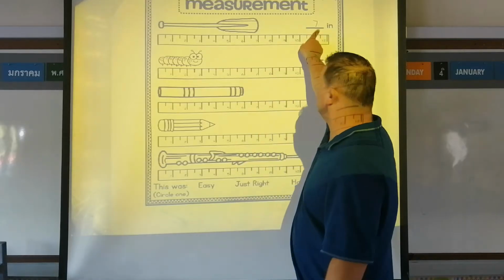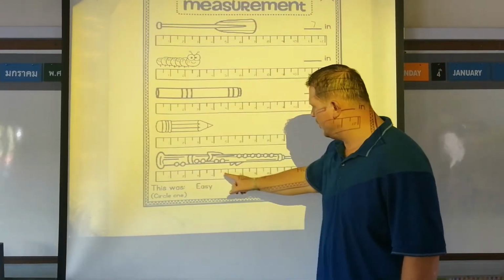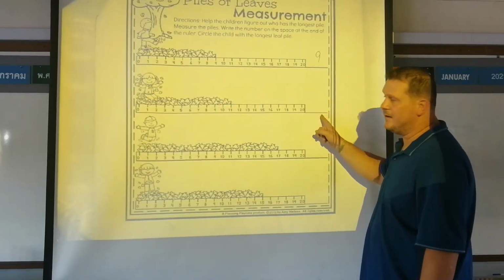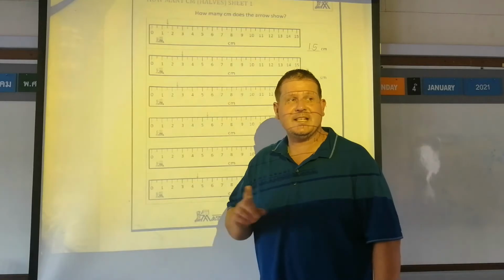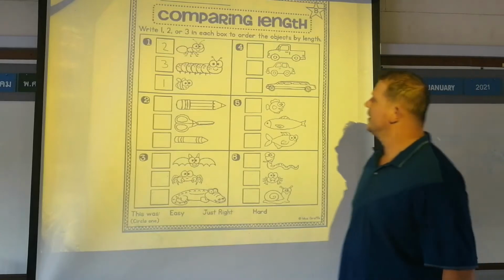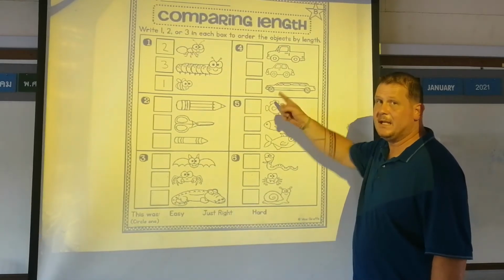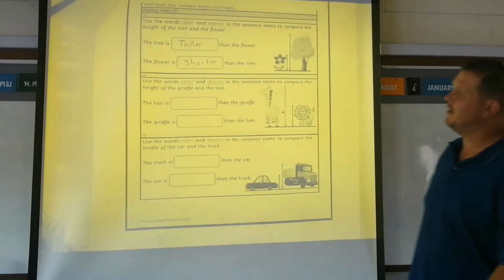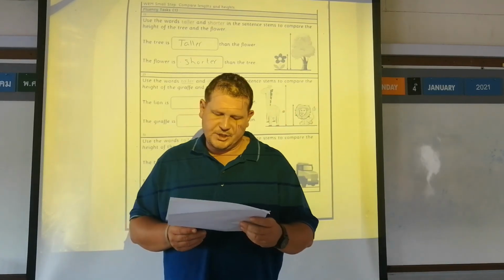Maths P.1 (Subject length) 13 Jan 21 T.Daniel